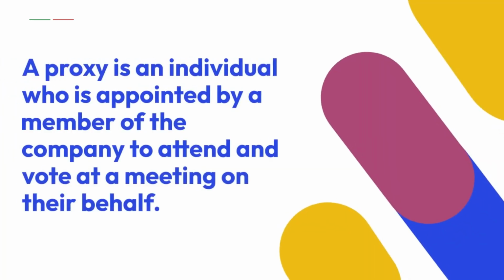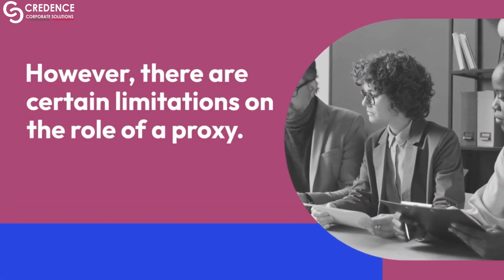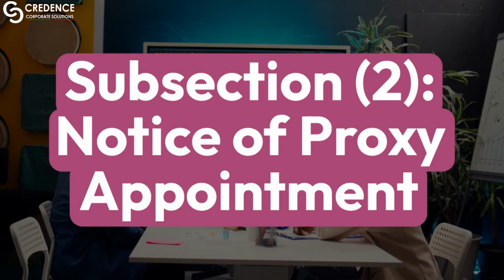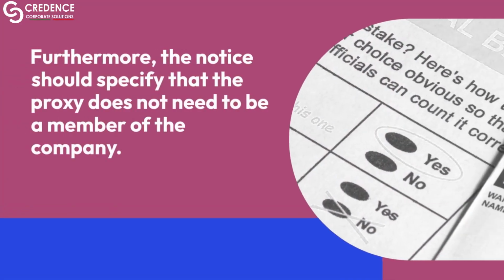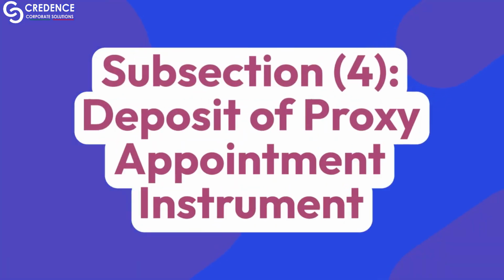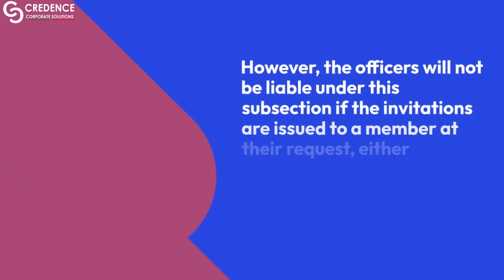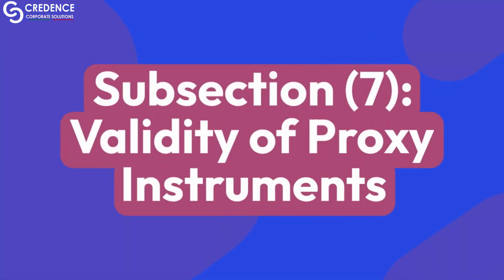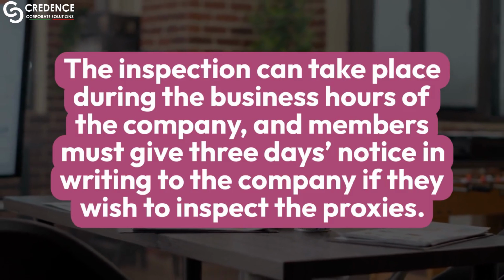Companies Act 2013 CA Foundation Section 105 EXPLAINED!